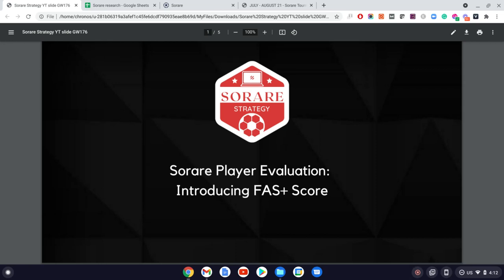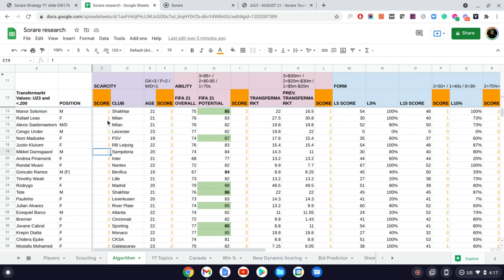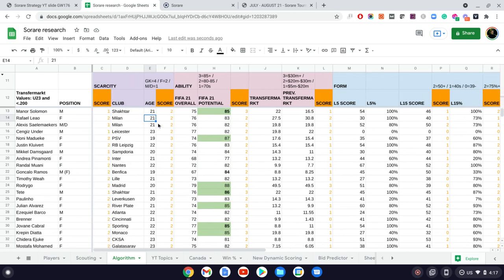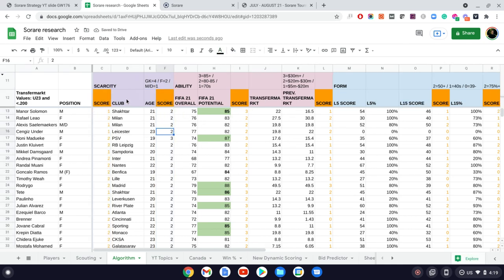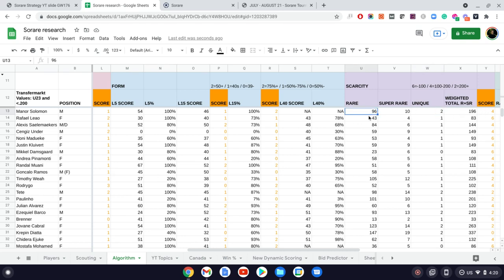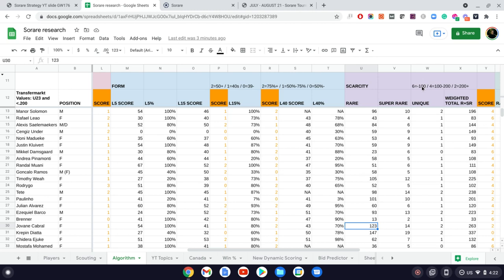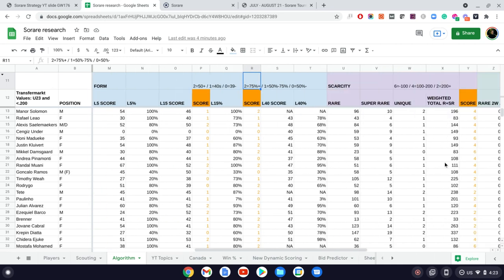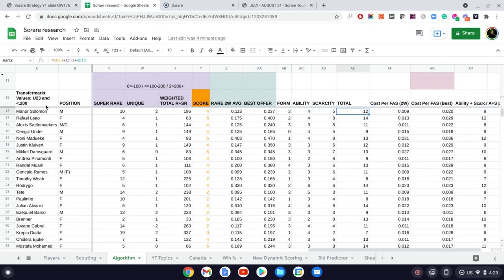Sorare Player Evaluation: Introducing FAS+ Score - Part 3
A walkthrough of my self-designed algorithm I'm calling FAS+.

FAS+ is a score that will help you quickly assess a player's value to make better buys, sells and trades. It's based on the three core elements of player card evaluation: form, ability and scarcity.

In part one, I outline the logic behind it and dive into the first element: Form.

In part two, I dug into Ability.

In part three, I dig into Scarcity and then show how the numbers come together and can be applied to actual players.

Going forward, I'll take a look at different player groups to recommend players to buy or sell, all based on this FAS+ score.

If you haven't signed up for Sorare yet, get a free rare card after your 5th purchase using this referral

ABOUT ME:
I might be the only person on the planet to have worked in three different football codes. At Vancouver Whitecaps FC, I was responsible for the rebrand ahead of their introduction into MLS. I then moved to Melbourne to work in Australian Football for Essendon FC. Finally, I spent a few years writing fantasy football (NFL) articles for the analytics-based site Pro Football Focus. Sorare is my latest pleasure and I'm aiming to share with you what I'm learning along the way.